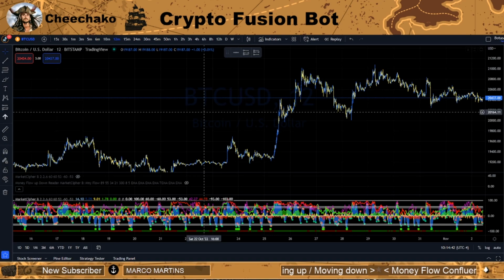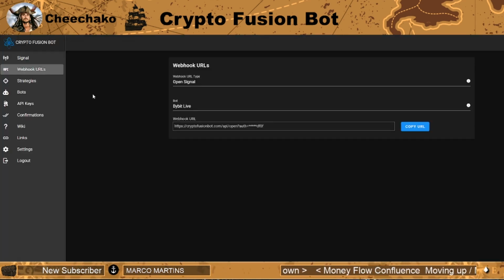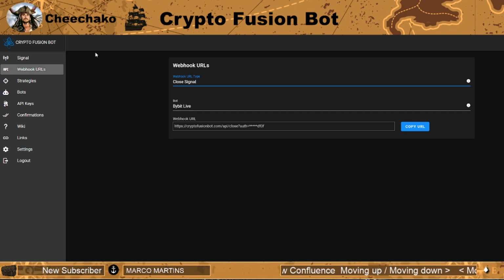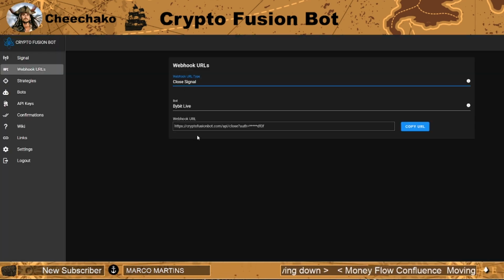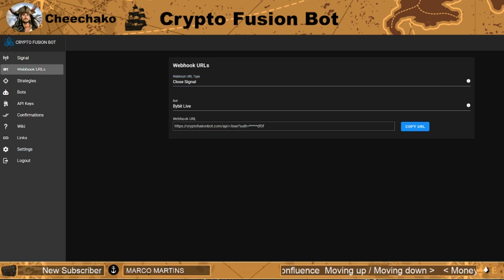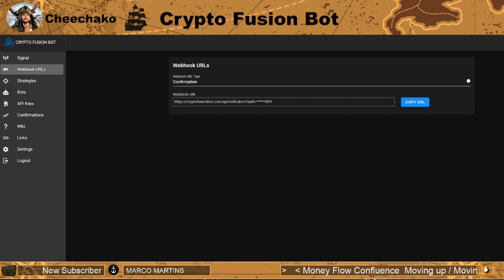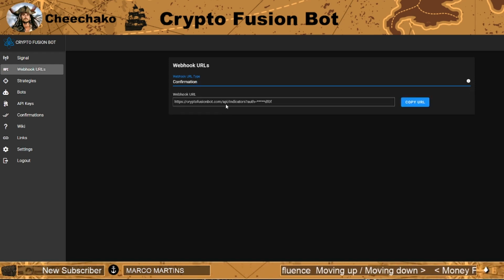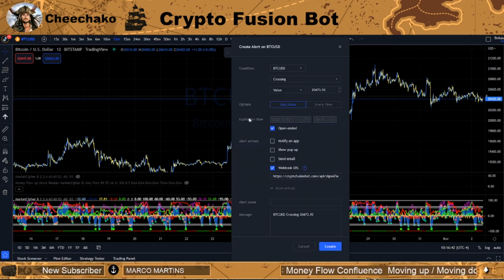Crypto Fusion Bot Webhook URLs Explained.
Crypto Fusion Bot  is custom built trading bot for busy day traders, helping to curve the FOMO and emotional trading. Custom built from the famous Jayson Capser trading methodology. The CFB Bot is able to start run and complete your trade plans / strategies for you. If you are looking for a personal robot day trader than look no further. ALGO trading setups as well, multi timeframe work great. Let's get your CFB Bot connected to Bybit.

The course that changed my trading life forever! A must for every level of trader.